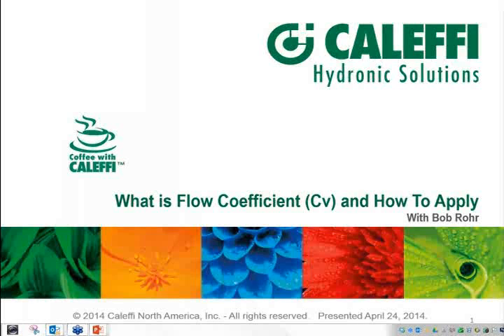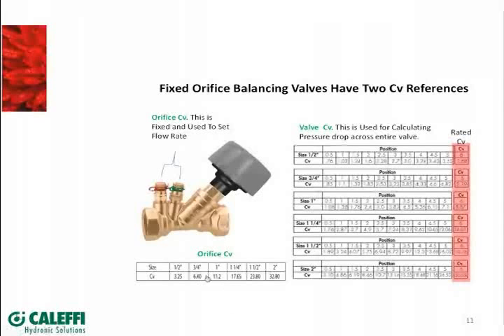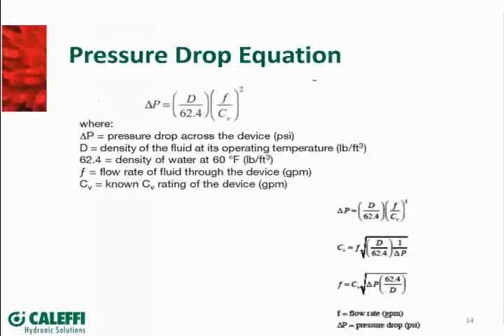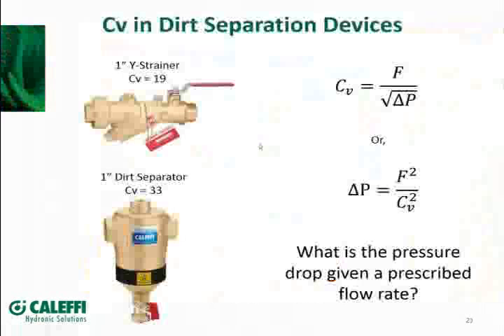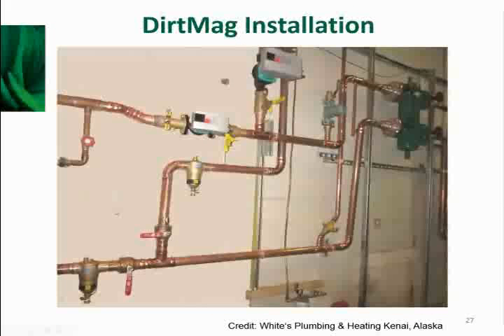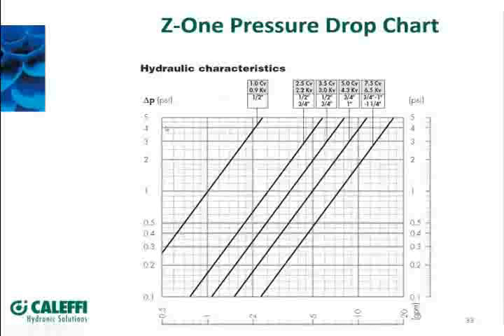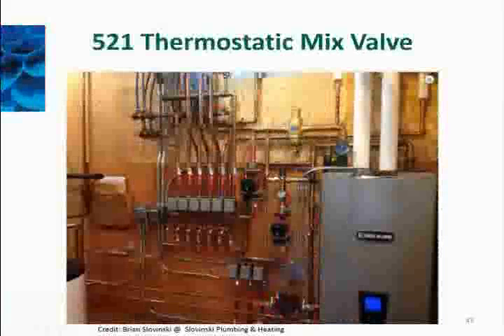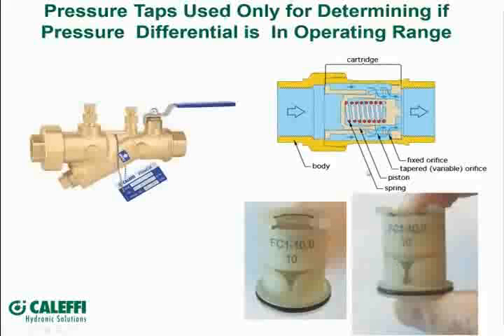What is Flow Coefficient Cv and How Do We Apply it to Hydronics?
Flow coefficient (Cv) is a relative measure of a device's efficiency at allowing fluid to flow. Bob "Hot Rod" Rohr, Caleffi Education Manager, explains how Cv is used in a hydronic or plumbing system including how pump sizing and component Cv are related, what is considered acceptable pressure drop through a device, what is meant by fixed orifice and variable orifice balancing valves, what is the "rated" Cv of a device, and the role of a fluid's specific gravity on Cv and pump sizing.